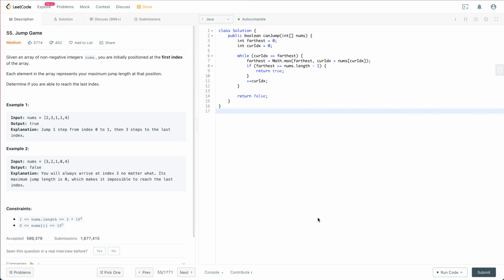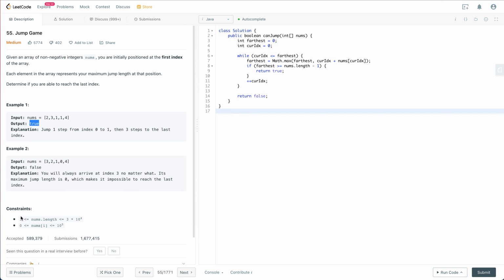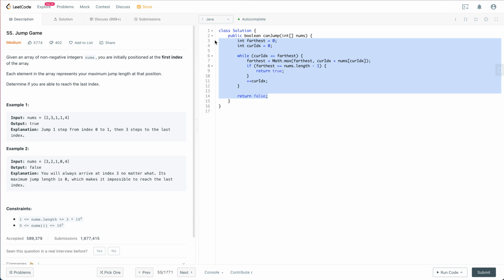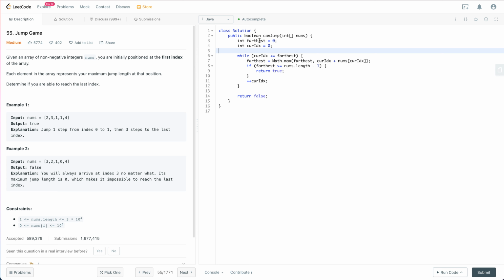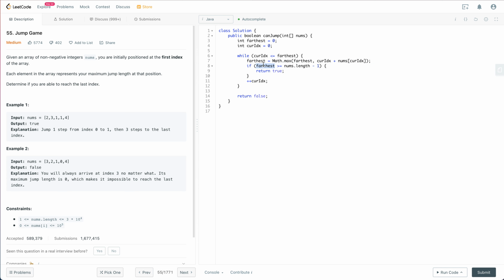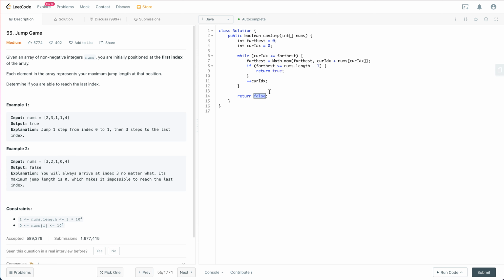Microsoft Coding Interview Question | Leetcode 55 | Jump Game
In this video, we introduce how to solve the "Jump Game" question which is used by big tech companies like Google, Facebook, Amazon in coding interviews. We also cover how to behave during a coding interview, e.g. communication, testing, coding style, etc.